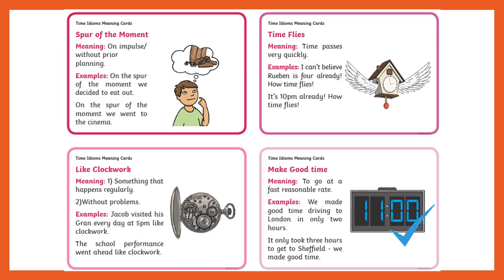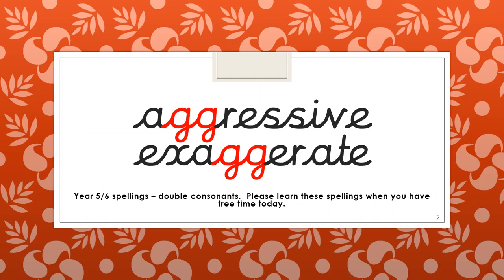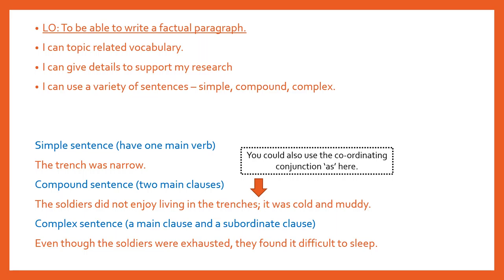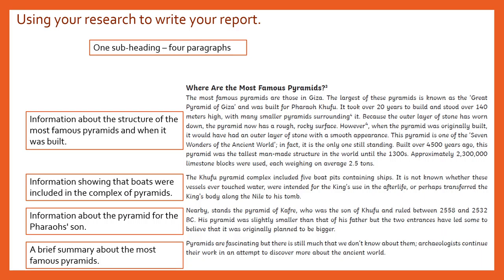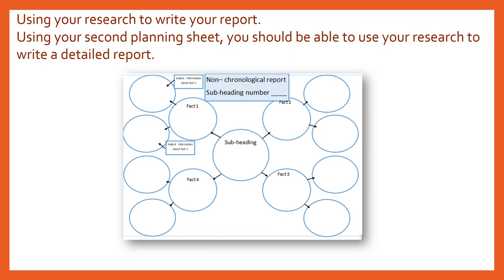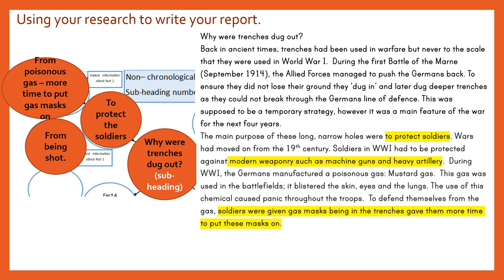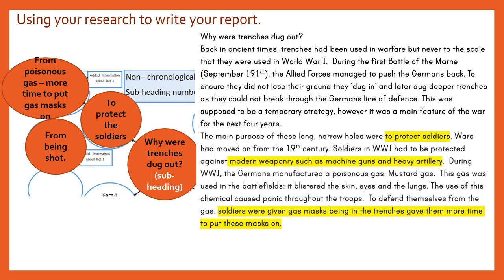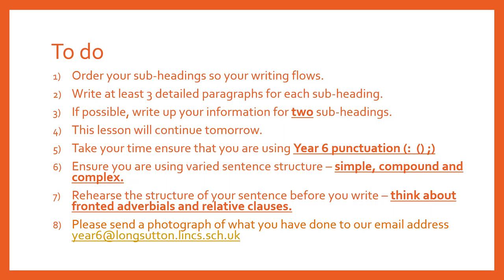Year 6 20 1 21 English Lesson 9 video